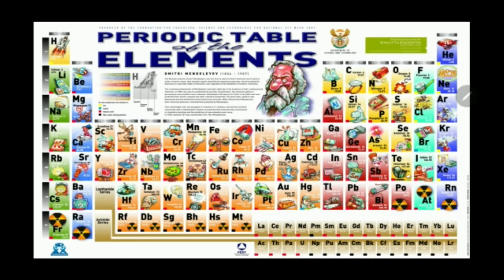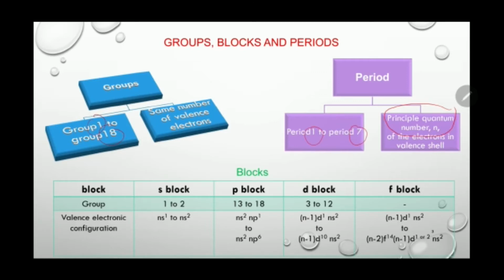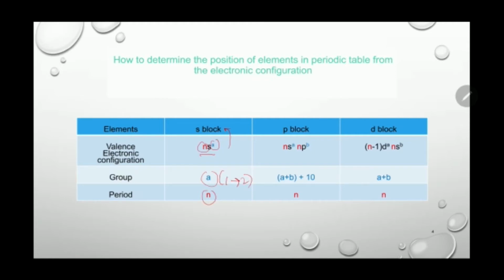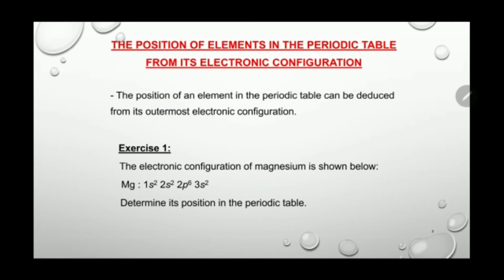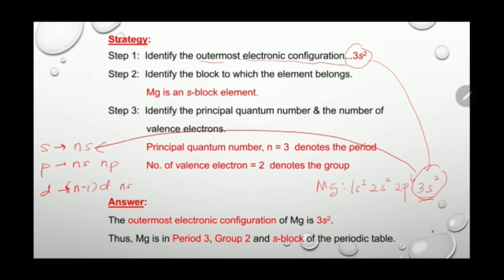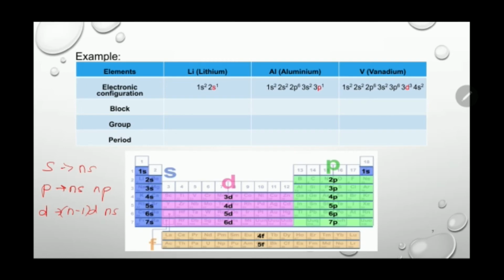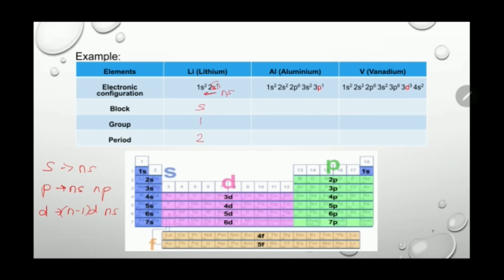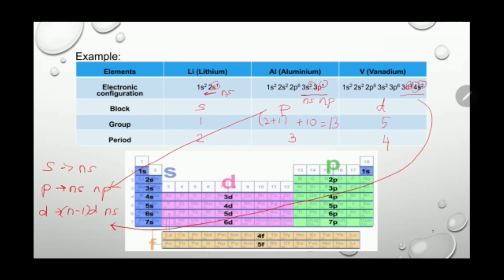DK014 - Chapter 6 - PERIODIC TABLE Part 1